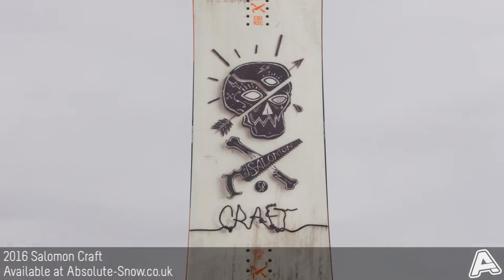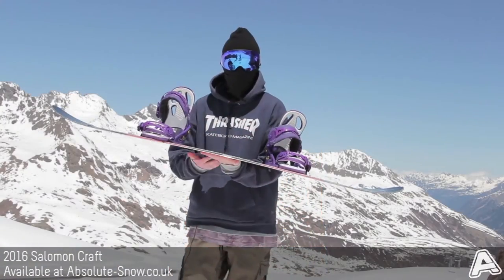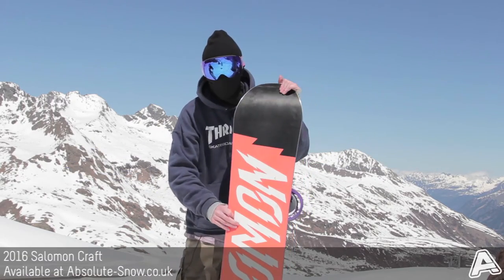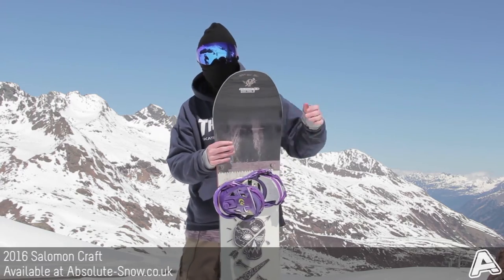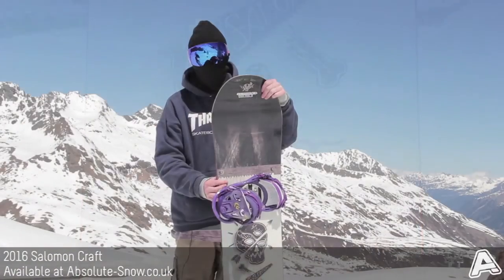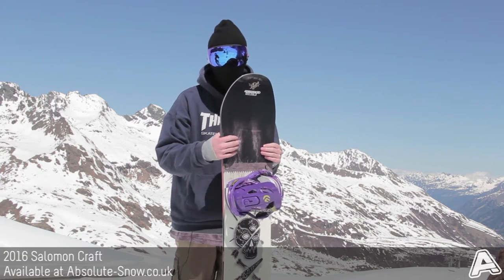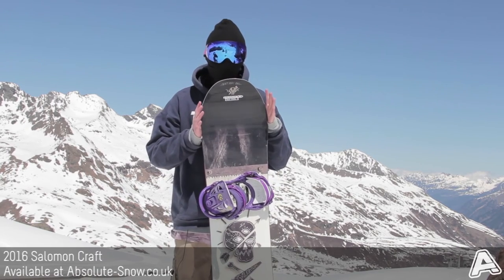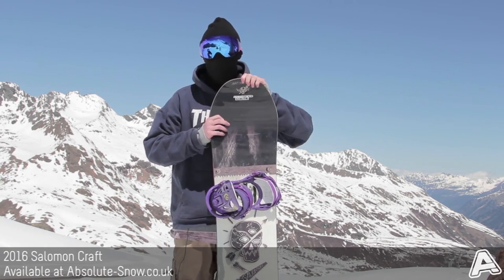2015 / 2016 | Salomon Craft Snowboard | Video Review